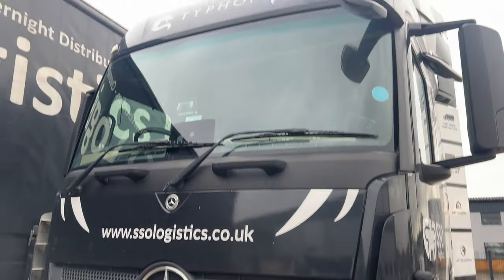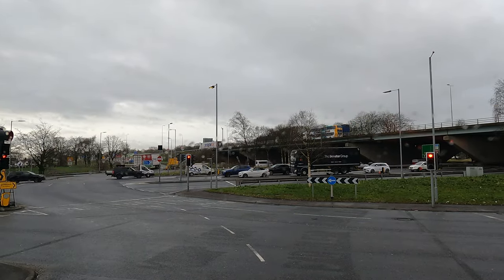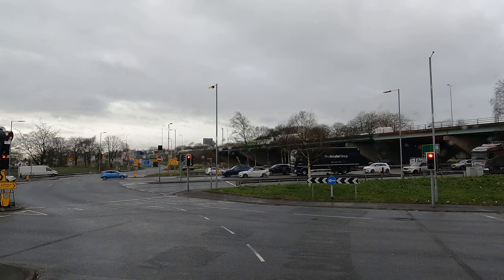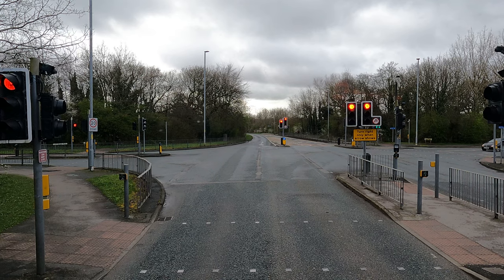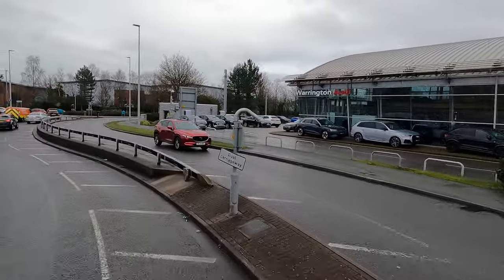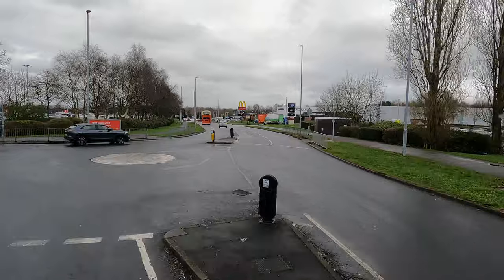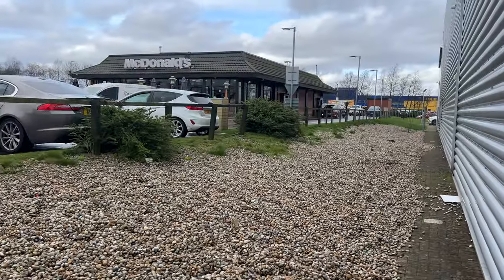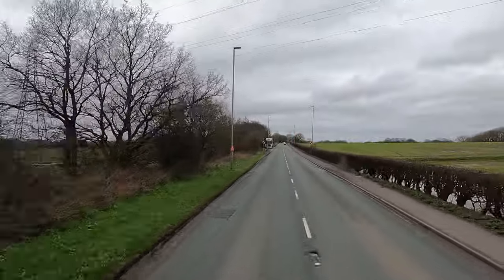Early Finish On A Friday | Vlog 173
Podcast:
6 & Below Movie Podcast: we rate and review the movies rated below 6 on IMDb